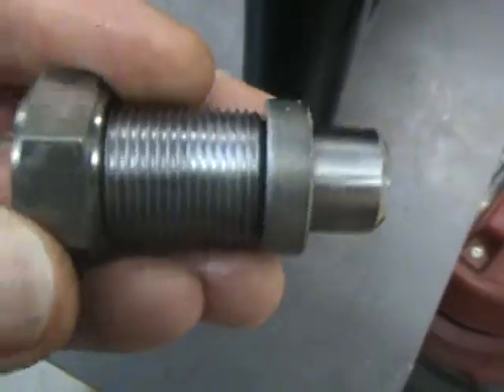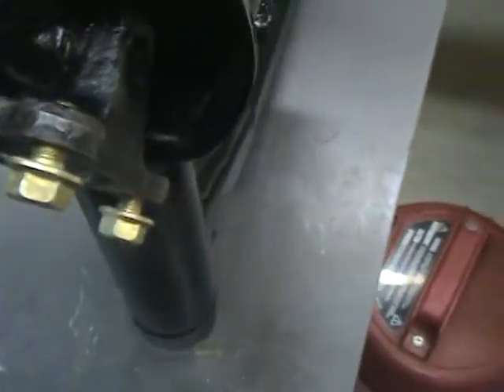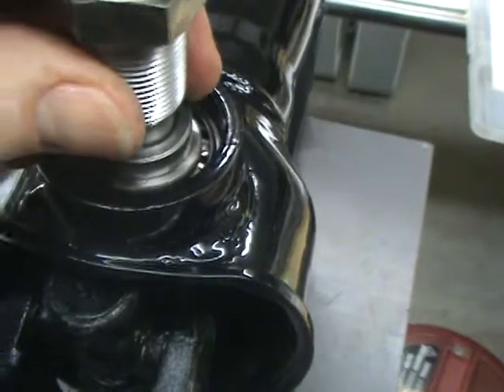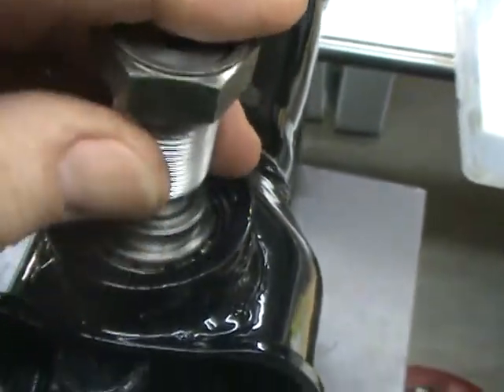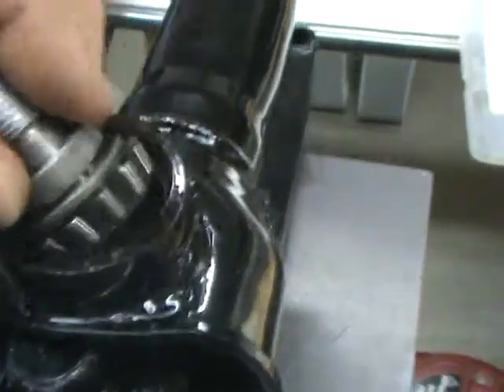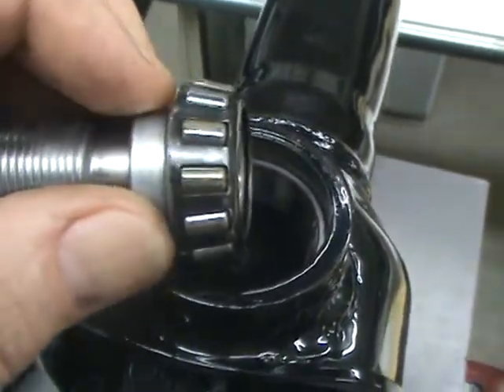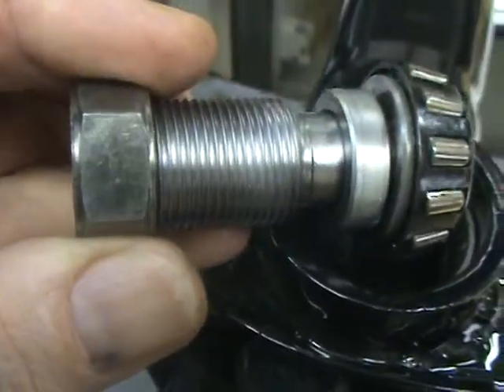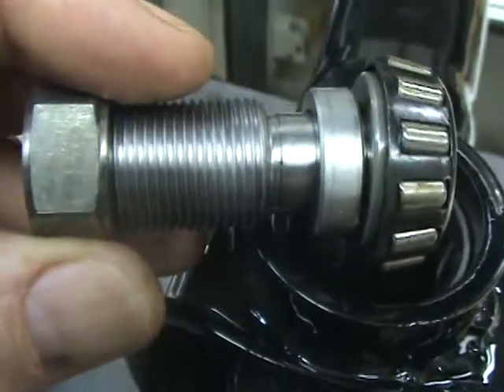swing arm 3